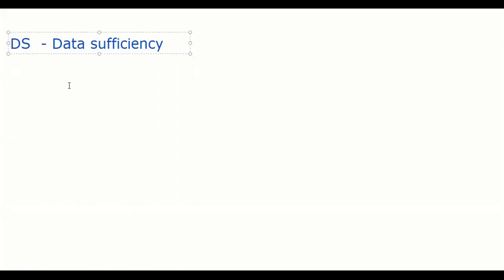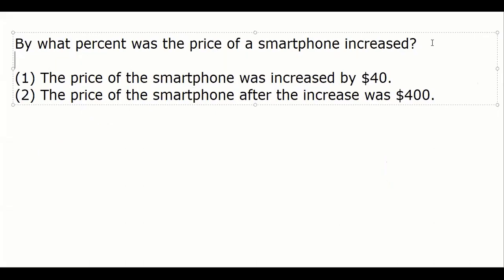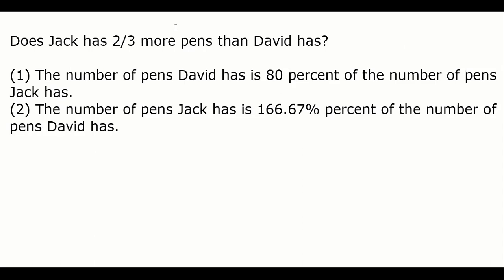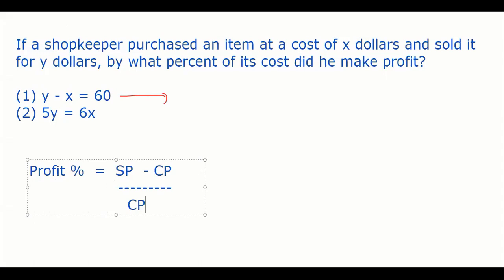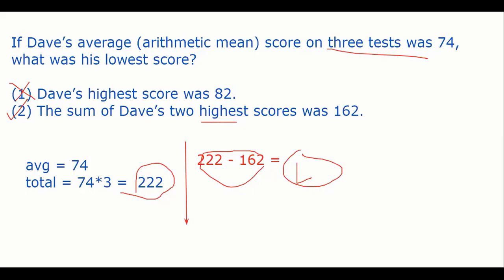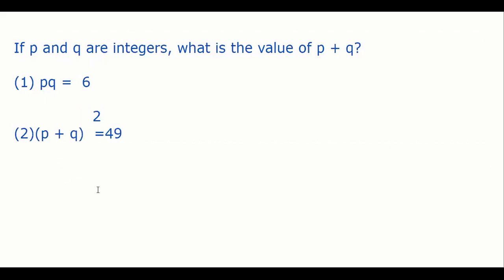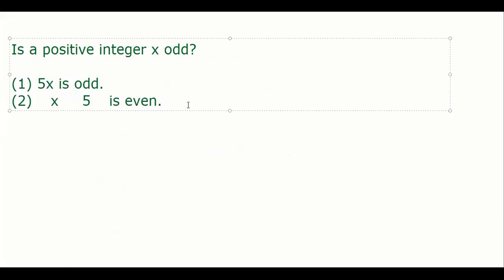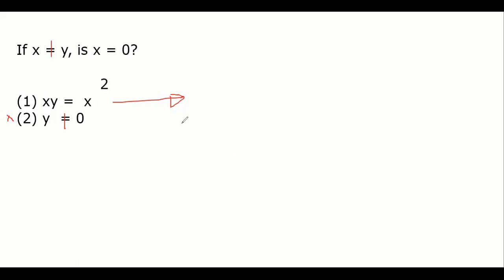Chapter 15 | Competitive Exam Maths (CEM)| DATA SUFFICIENCY | How To Solve Data Sufficiency Problems